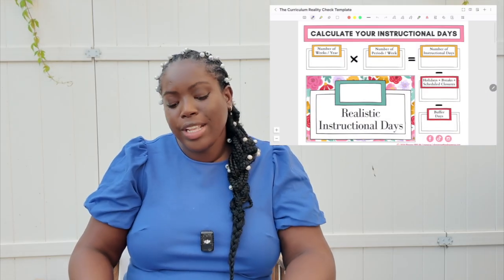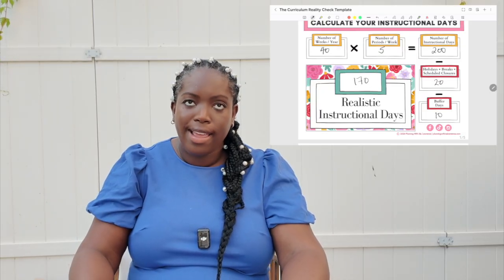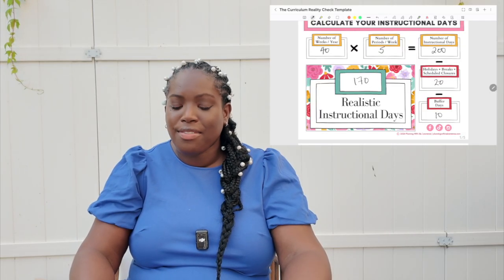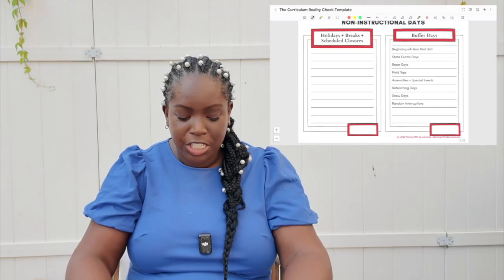Come Plan With Me: How to Calculate Your Instructional Days | Calculate With Me: Free Template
Have you ever wondered how many lessons you can realistically teach in a school year?

In my last video, we talked about why teachers rarely finish their curriculum and why planning around 180 instructional days often leads to frustration. In this video, I'm taking you behind the scenes and showing you exactly how I calculate my instructional days using the same template I use for curriculum planning.

I'll walk you through the entire process step by step so you can create a more realistic pacing plan before the school year begins.

Use the same planning template featured in this video to calculate your instructional days and evaluate your curriculum pacing.

In this video, you'll learn:
✅ How to calculate your realistic instructional days
✅ How to account for holidays, school breaks, and testing days
✅ Why buffer days matter when planning your curriculum
✅ How to estimate the number of lessons available in a school year
✅ How I use my curriculum planning template to pace my units

Whether you're a new teacher, middle school teacher, department chair, instructional coach, or simply trying to create a better pacing guide, this process will help you build a curriculum plan that actually works.

• Curriculum planning
• Lesson planning
• Classroom organization
• Teacher productivity
• Middle school teaching strategies